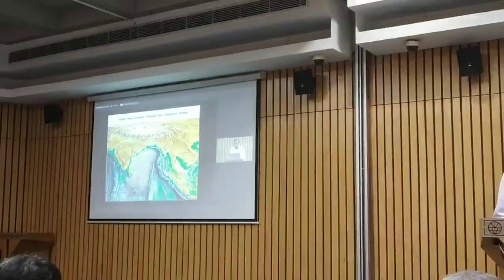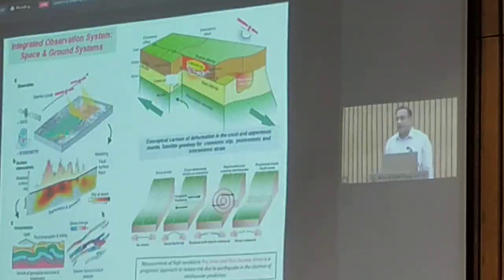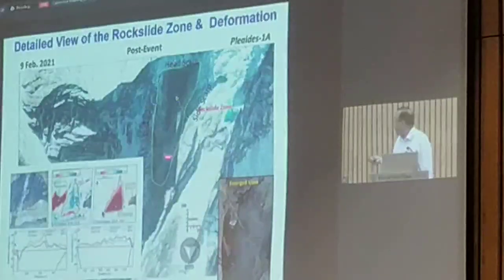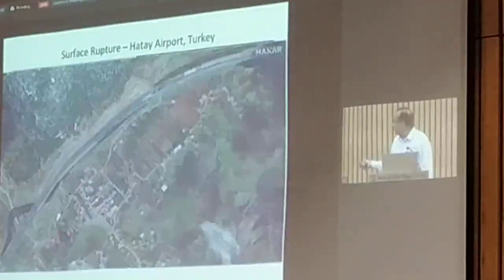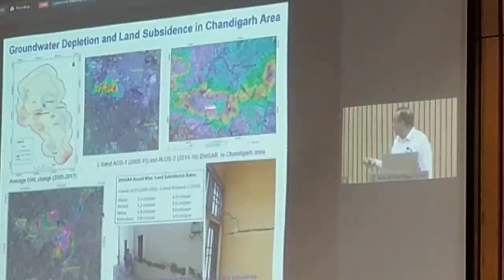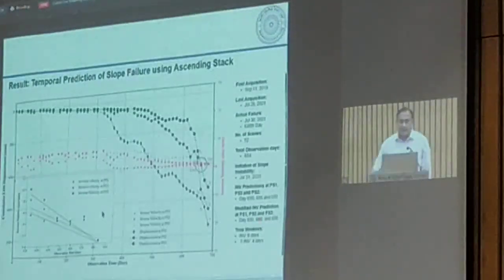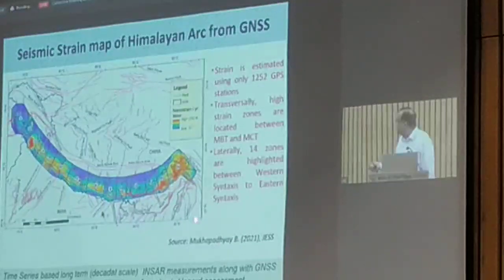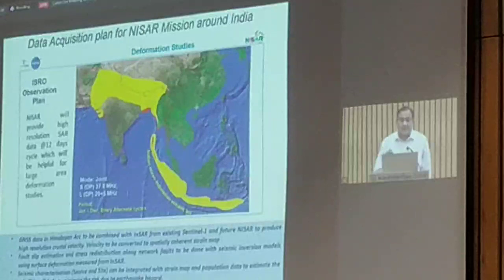ISRO National Remote Sensing Centre Dr Prakash Chauhan.Surface Deformation earthquake risk in India